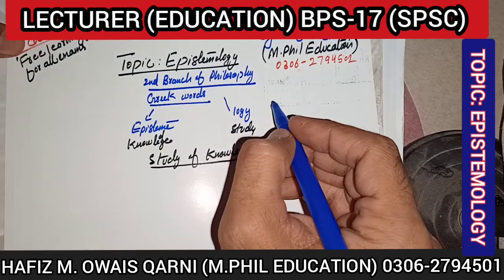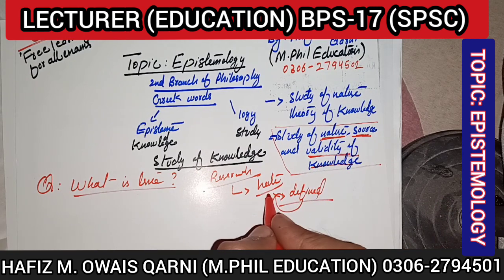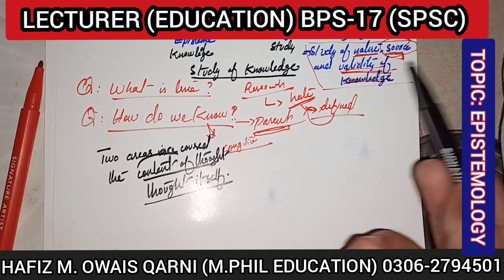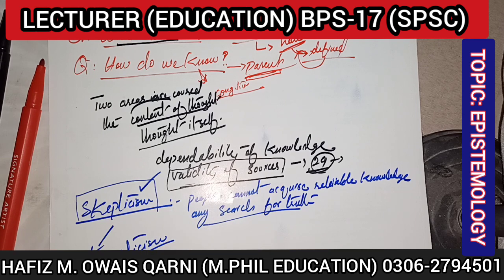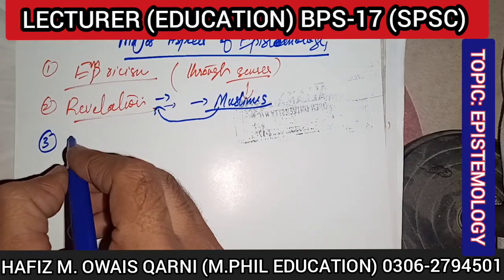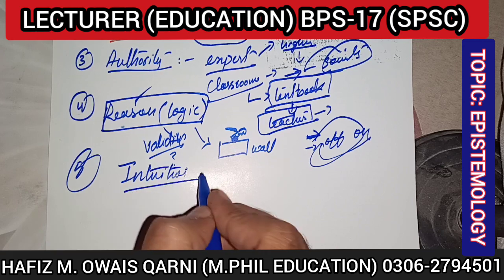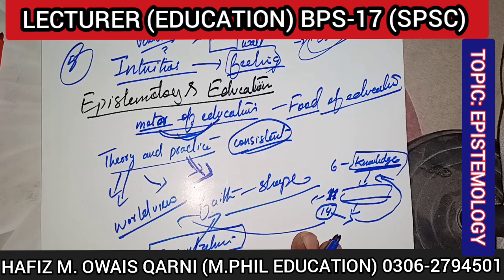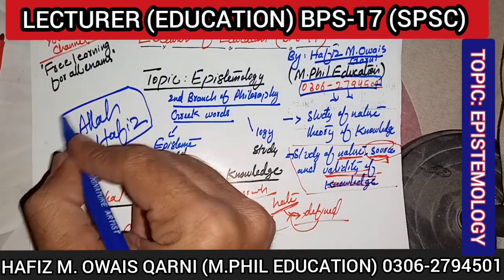Epistemology (2nd Branch of Philosophy)